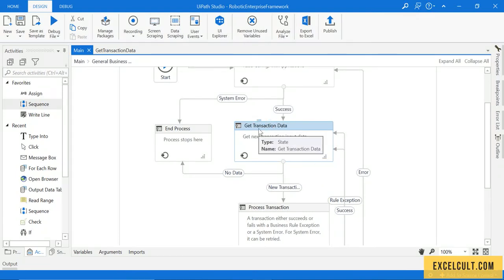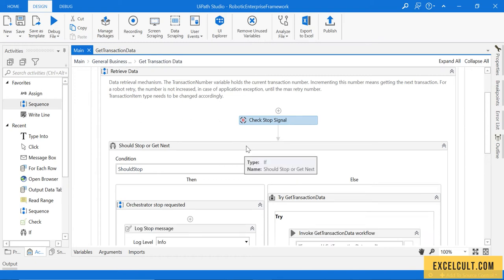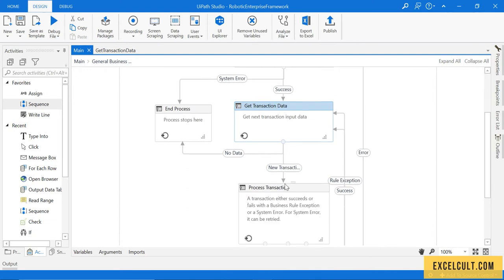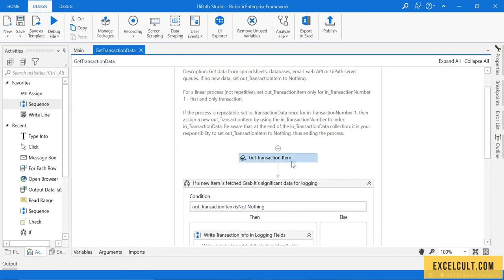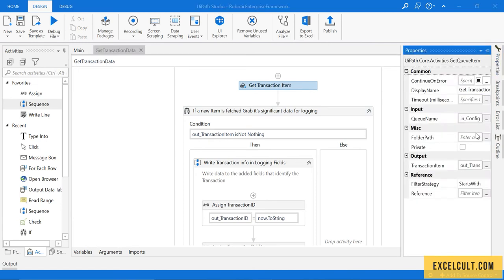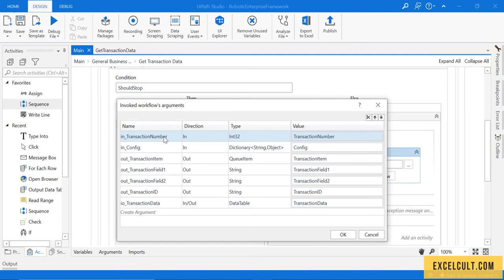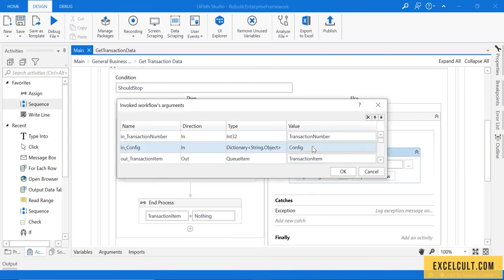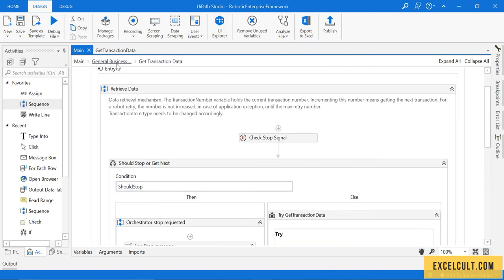UiPath RE Framework - Get Transaction Data State - Part 6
RE Framework and its benefits